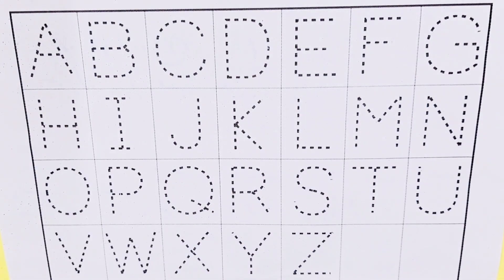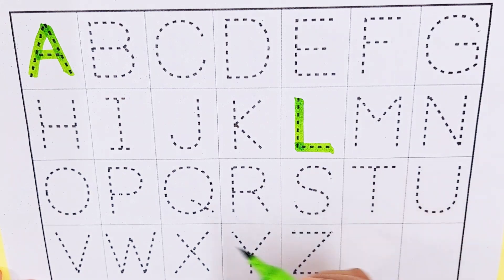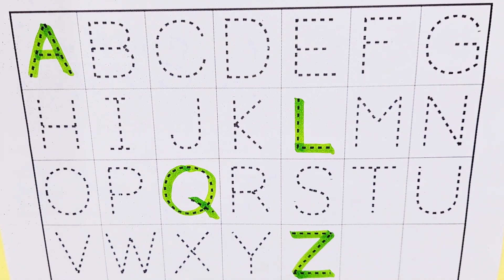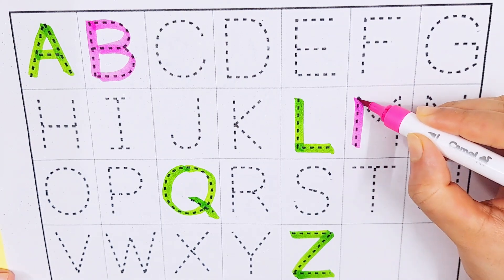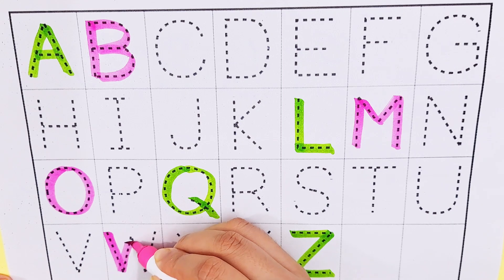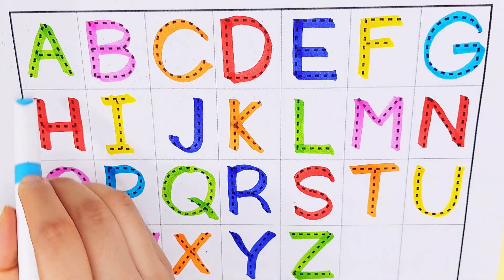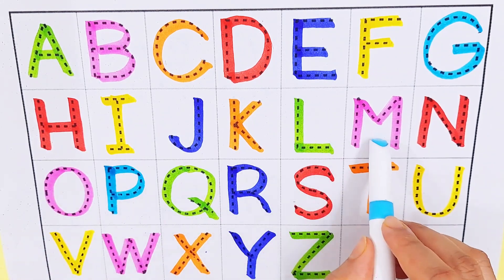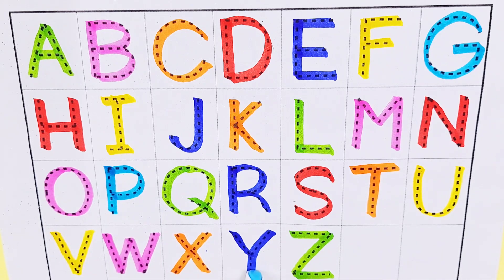Learn ABCD Alphabets and numbers counting 123.Shapes for kids and Toddlers.ABC nursery rhymes.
abc
abc song
abcd
english alphabet
alphabet for kids
abc alphabet
alphabet songs
alphabet sounds
toddler songs
toddler learning